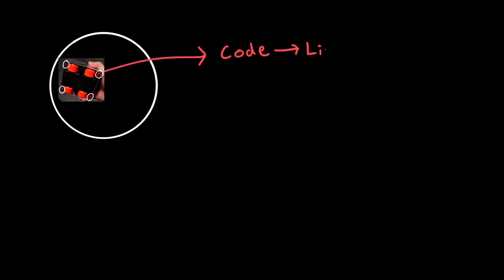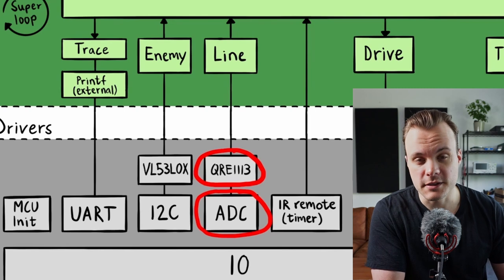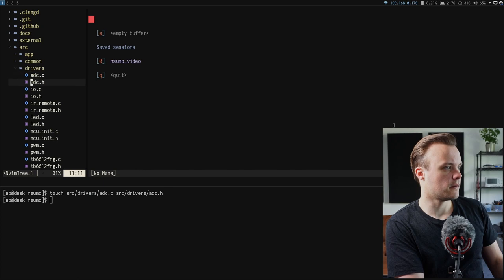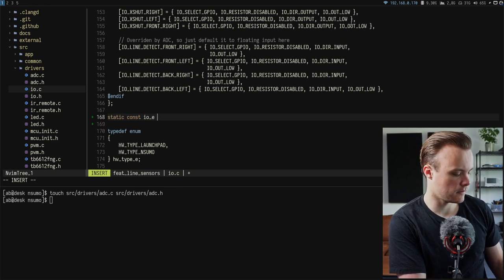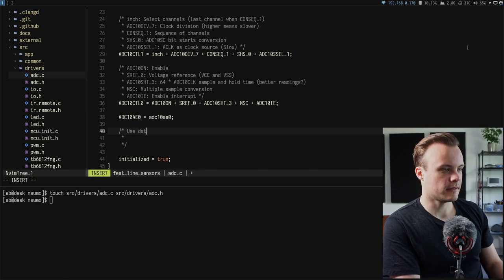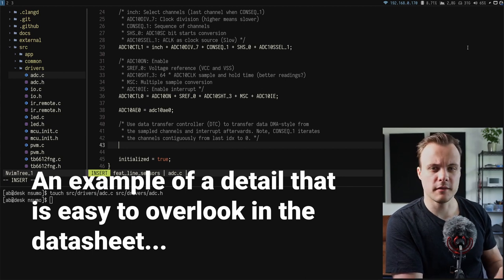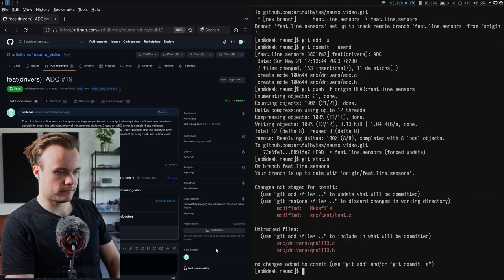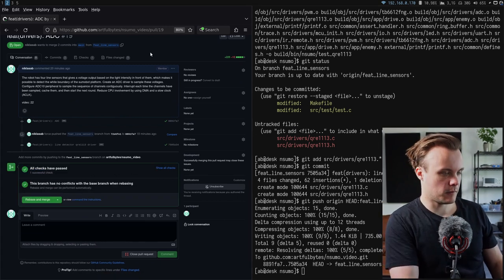ADC driver with DMA in C | Embedded System Project Series #22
My sumobot has four line sensors to detect the white border that surrounds the platform. In this video, I write an ADC driver to sample the values from these sensors. To reduce CPU load, I employ a sequential sampling strategy where the ADC peripheral samples and writes all channel values to memory via DMA before interrupting the CPU. Finally, I add additional software abstractions to turn the raw voltage values into actual line positions.

0:00 Line sensors
1:11 Code overview
2:12 ADC driver
4:40 Assign ADC pins
8:26 My ADC strategy
18:10 Interrupt
19:18 Get values
21:43 Test ADC driver
23:00 Fix bugs
24:10 It works!
25:00 Commit 1
27:25 QRE1113 driver
32:15 Works!
32:45 Commit 2
33:41 Voltage to Line position
37:58 Test with real sensor
40:05 Commit 3

👨‍💻 About me
Hi and welcome. I'm Niklas, an embedded systems engineer from Sweden. On this channel, I make practical videos about embedded systems or, in general terms, about building and programming hardware.